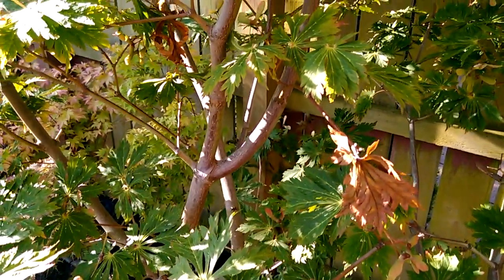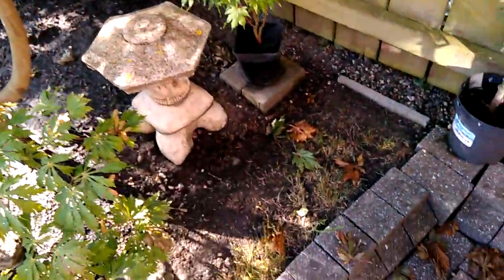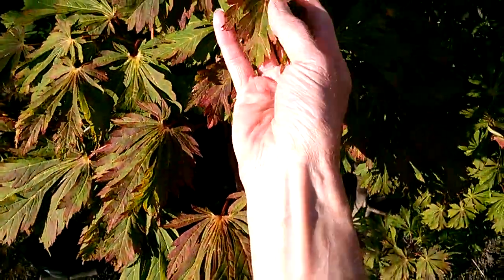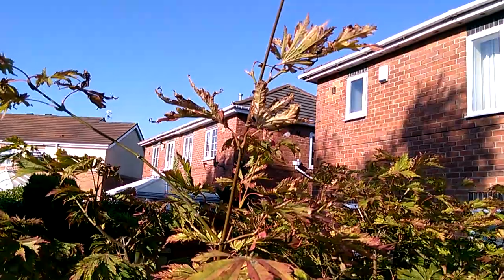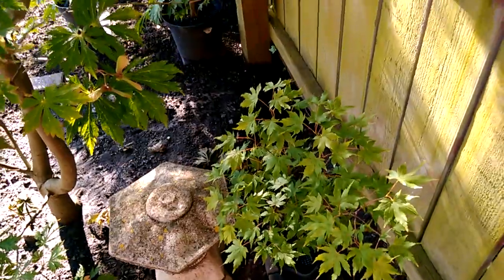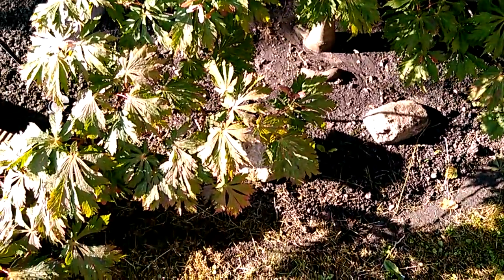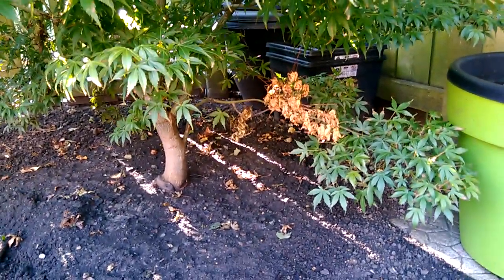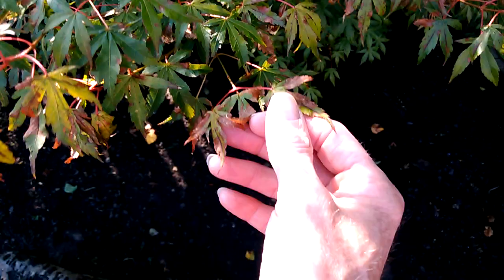Japanese Maple Tree Dropping Leaves In Summer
4th August 2021 filmed, about 2 weeks ago temperatures reached 29C / 86F in our garden in the North East of England, around that time I noticed our ground planted Acer Japonicum Aconitifolium and Acer Palmatum Katsura dropping leaves, next doors large Silver Birch too, so wether it was the trees struggling with not enough water, or the high temperature fluctuation, or late spring leafing out and a late second flush of growth where the trees are pushing out new growth and pushing off some of this year's earlier leaves, or the hot temperatures and not enough air circulation around tree/leaves (some of these suggestions are credited to my good friends in our Facebook group, Adam and Pat).

A lot of members in the group around the UK have had similar leaf fall too.

I'll update next video with any further explanation and progress.

Low audio?  Switch to YouTube App for HD quality.